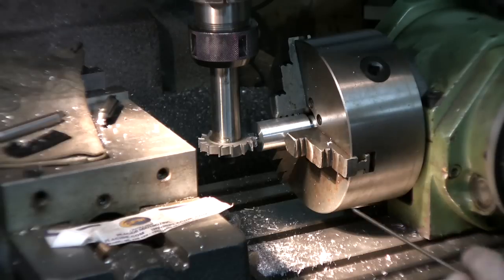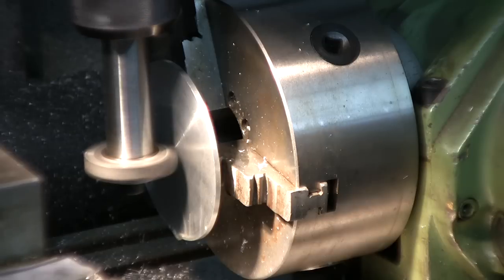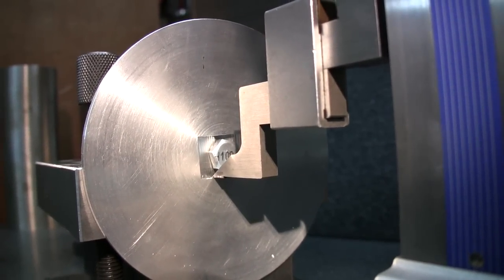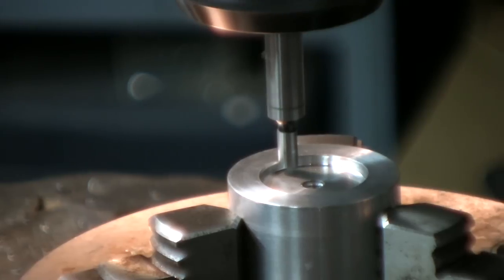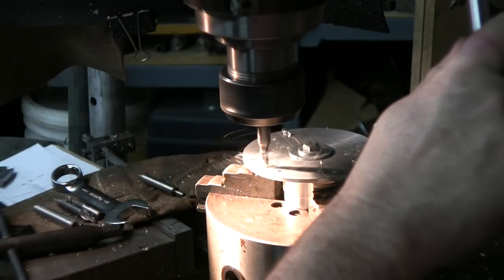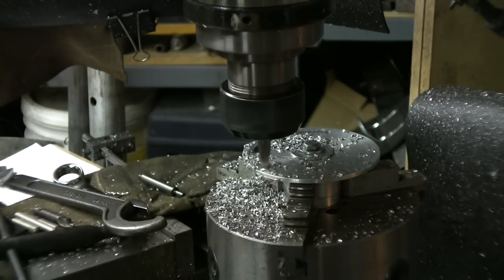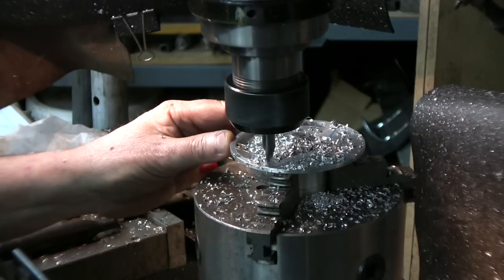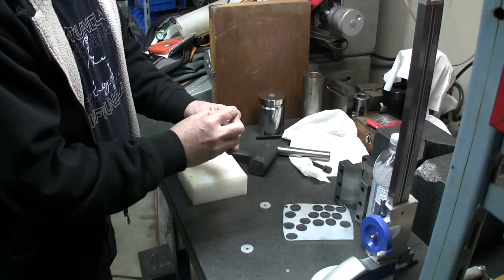Camera jib or crane part 6b making the tilt mecanism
In this new series, I'll build a compact light weight camera crane to allow me to position my video camera around my machinery in the shop.

This part six  I'll make the parts that holds the collets, also the tilting tightening and limiting semi round part.